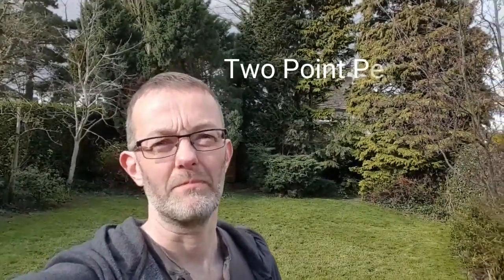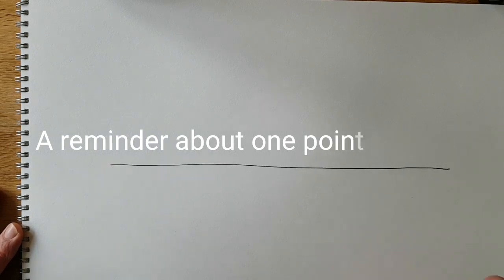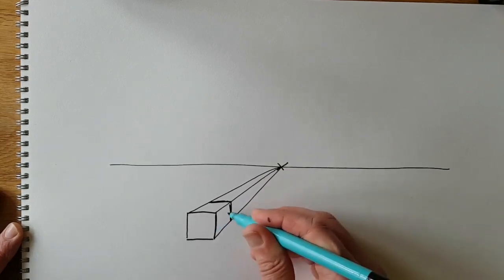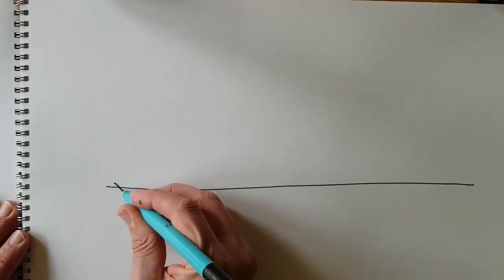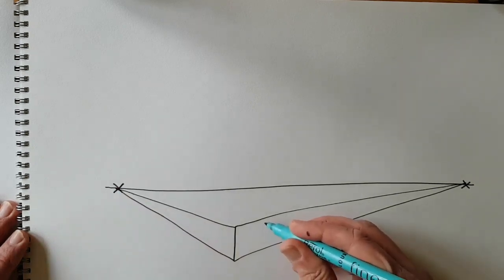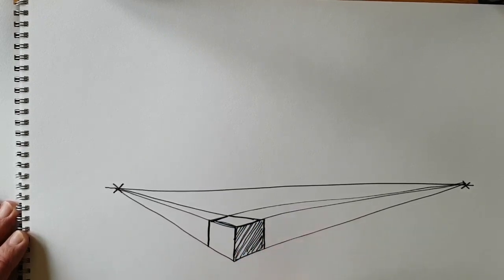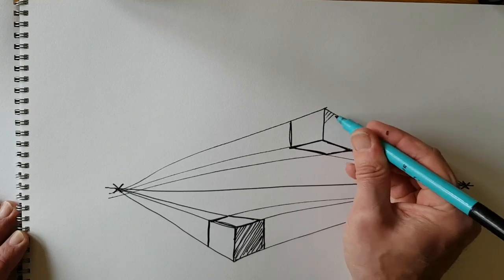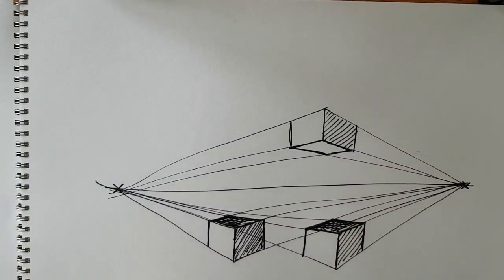An introduction to Two Point Perspective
Art activities for all.